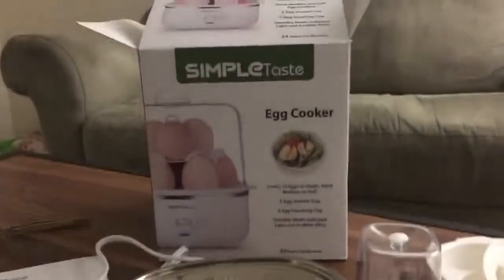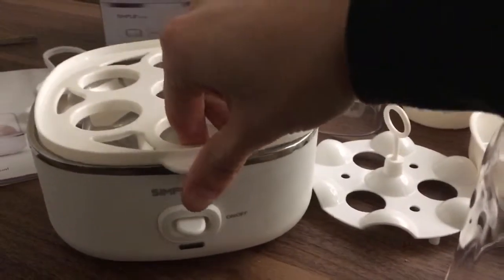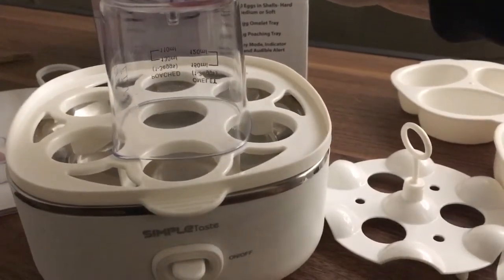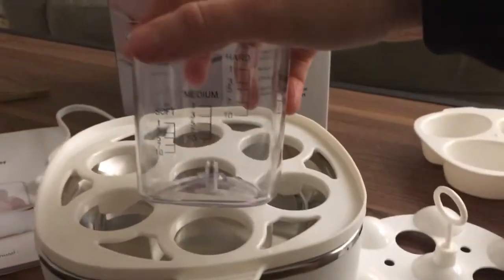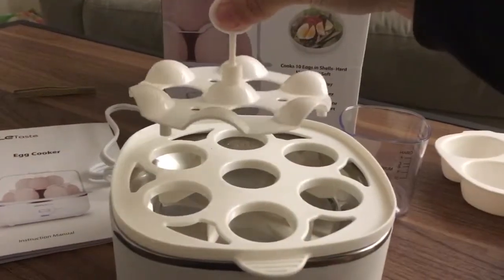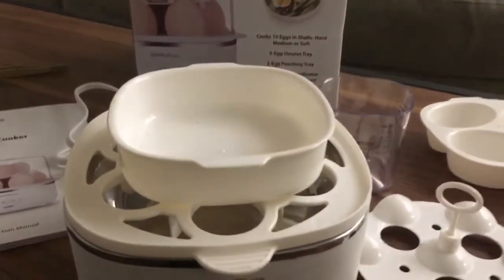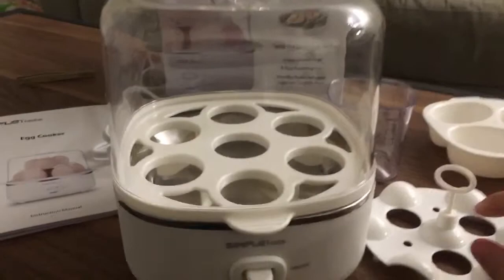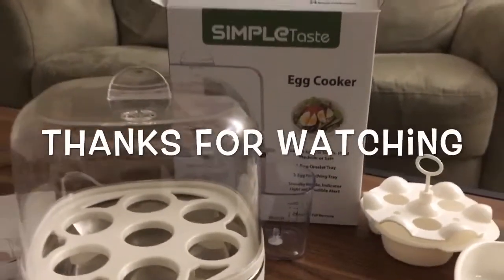Simple Taste Egg Cooker -Product Review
Reviewing excellent home addition for your kitchen, Looking at the Egg Cooker by Simple Taste

Great way to have your eggs cooked for salads, pre-workout, breakfast, easy and fun to use!

link will be in comments